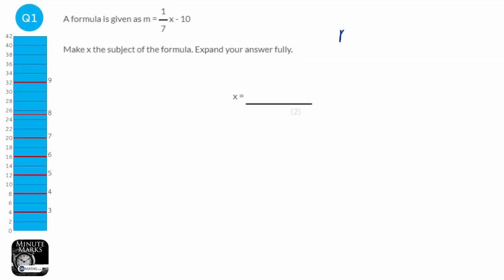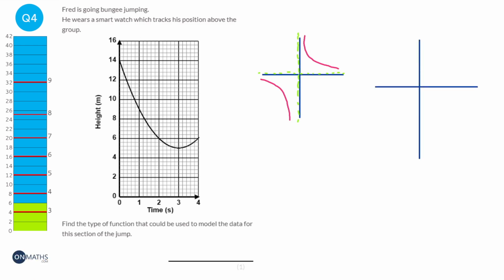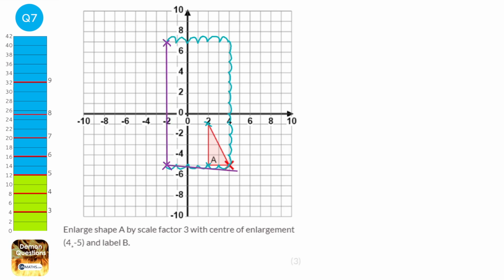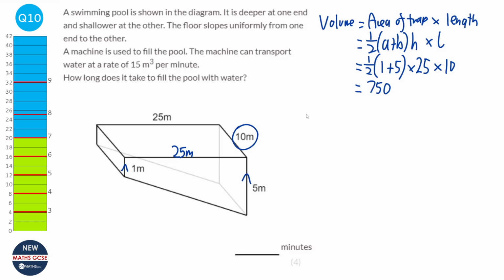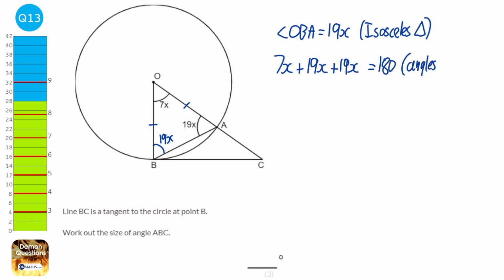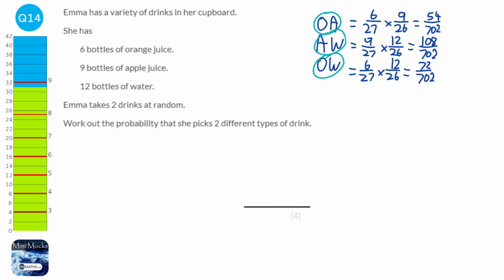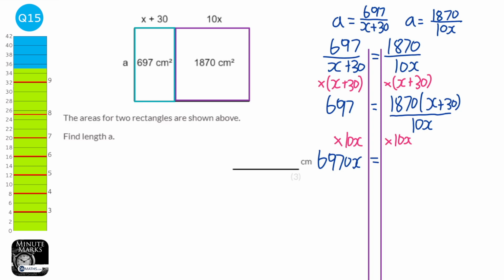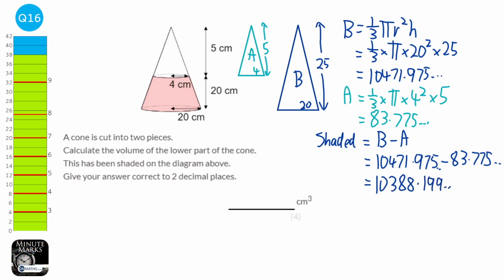AQA Paper 2 Calculator Higher Predicted Maths GCSE (Nov 2021) Calculator 8300/2H (45 Min Paper B)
This is the OnMaths.com predicted paper for Nov 2021 AQA Maths GCSE Higher Paper 2 Calculator.

00:00 Introduction
00:24 Q1 Formulae: Rearranging Simple Formulae in Form x = ay + b Where a Is A Fraction
01:20 Q2 Ratios: Given amount different between parts
02:49 Q3 Handling Data: Find Given-That Probability From Two Way Table
03:14 Q4 Real-Life Graphs: Name Function To Model Data
04:43 Q5 Venn Diagrams: Find Probability In Three-Way Venn
05:37 Q6 Volume And Surface Area: Volume of Cylinder
06:08 Q7 Transformations: Draw Enlargements (Positive Integer)
07:26 Q8 Polygons: Find Number Of Sides In Regular Polygon Given Exterior Angle
08:05 Q9 Accuracy: Find Error Interval From Truncated Number
09:10 Q10 Compound Measures: Problem From Prism And Rate Of Filling
11:07 Q11 Inequalities: Solve 3-part Three-Sided Inequality
12:15 Q12 Cumulative Frequency: Use Cumulative Frequency Graph To Find Probability
12:52 Q13 Circle Theorems: Find Angle Using Circle Theorem With Only Expressions
15:26 Q14 Probability: Conditional with 3 options
18:30 Q15 Algebraic Fractions: Use Algebraic Fractions To Find Height Of Compound Shape From Areas
22:07 Q16 Volume And Surface Area: Volume of Cone (Frustum)
24:04 Outro